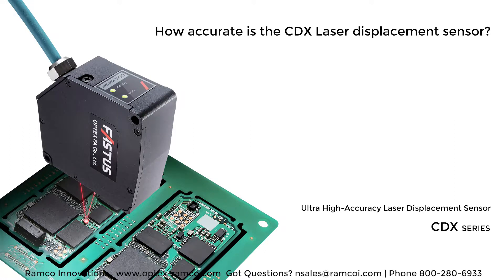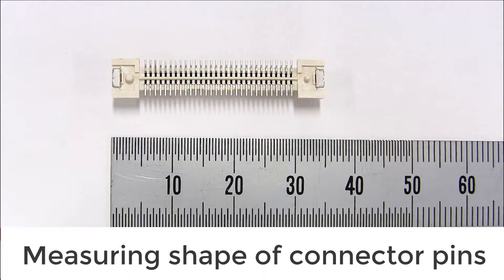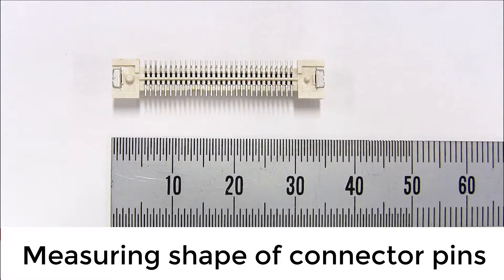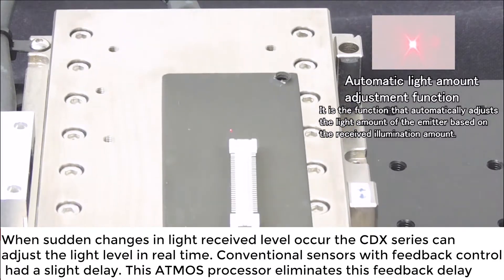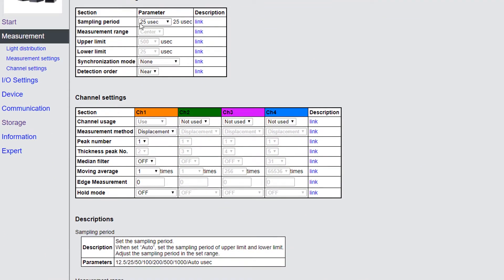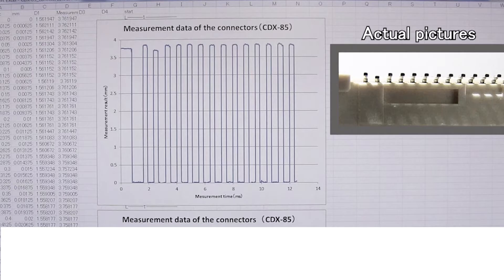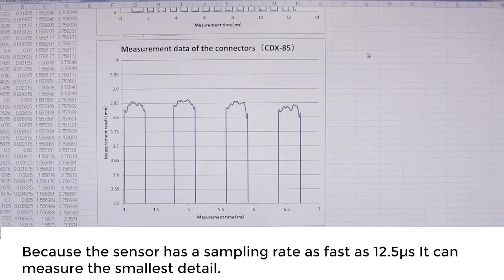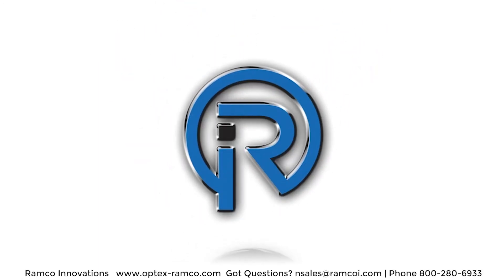Connector Pin Measurement Demo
In this video we show a quick demonstration of the CDX Series high accuracy laser displacement sensor measuring the profile of connector pins. This has been a challenging application in the past but with the development of a new image sensor by Optex FA we we can now more easily set this up and record accurate data at high speed.

Ramco Innovations is the most experienced distributor for Optex FA and we have thousands of solutions in stock.